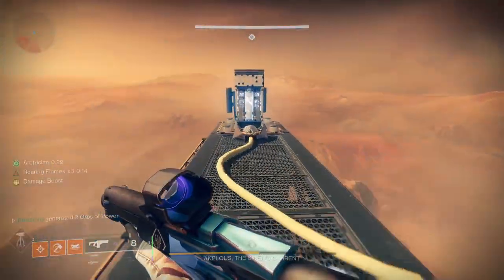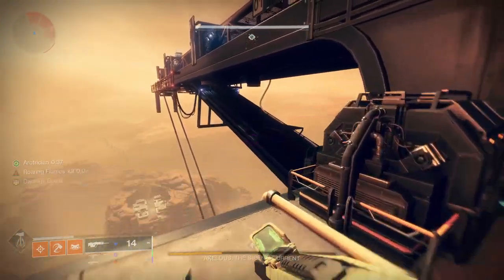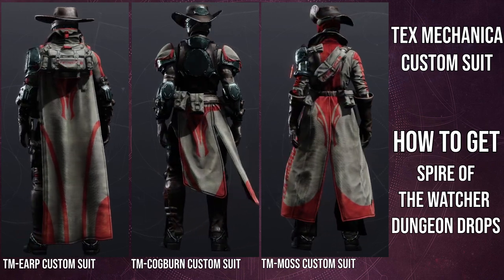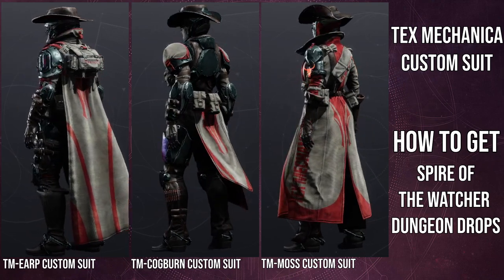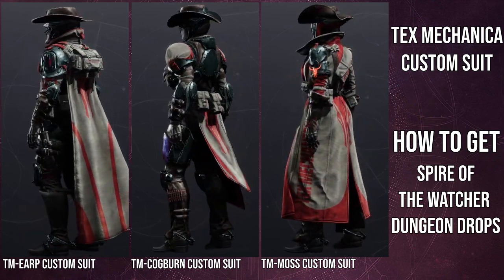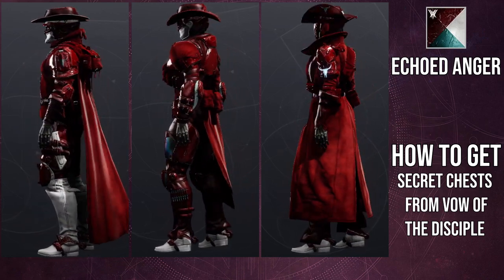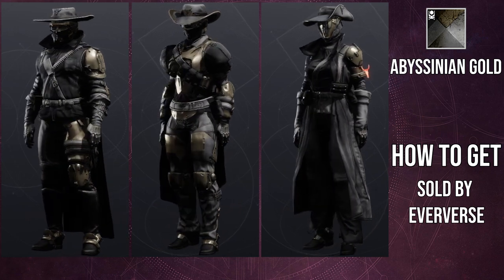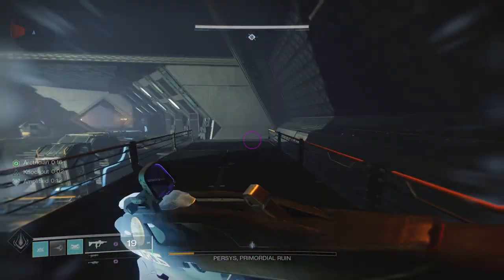Destiny 2: Tex Mechanica Armor Review | Season of the Seraph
I finally got the cowboy armor! Unfortunately the drops for the helmet for the Titan and warlock and the cloak for the hunter are really low! Let me know your own thoughts about the armor in the comments below!

00:00 Intro
01:49 Armor Review
07:37 Echoed Anger
09:00 Abyssinian Gold
09:49 Outro